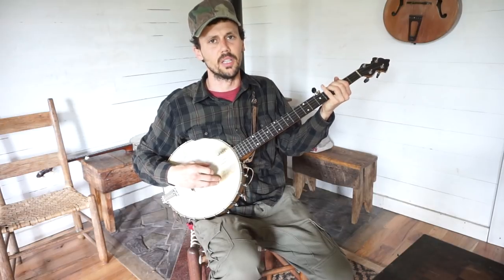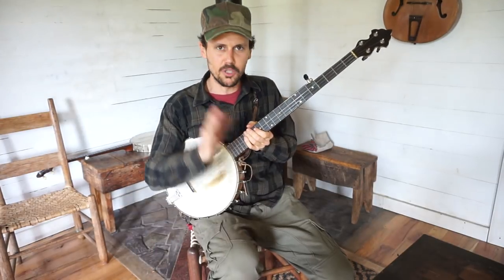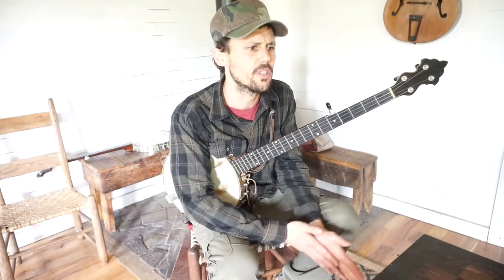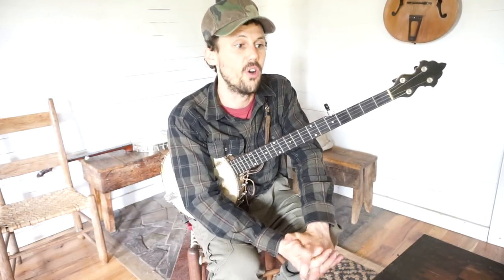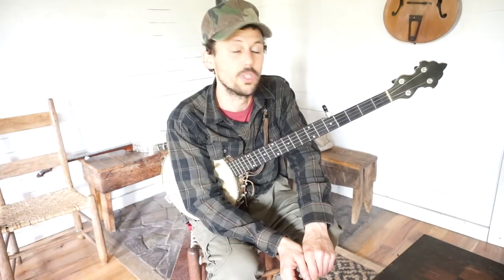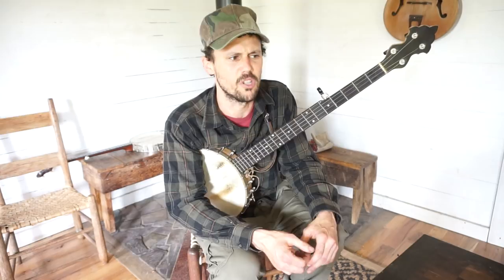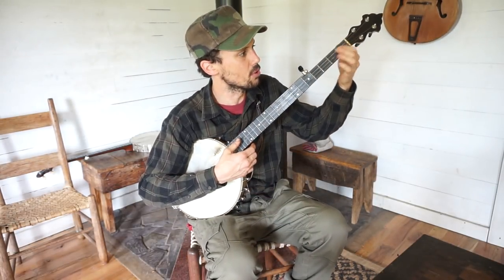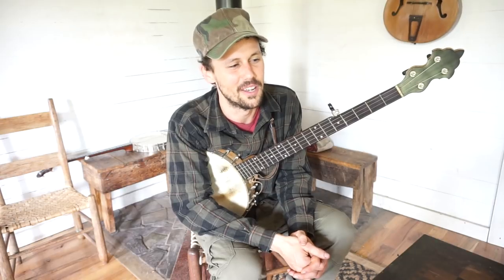Antique Banjo vs Deering "Goodtime" | Banjo Q&A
2020 UPDATE: If I had to do this video over again I would definitely recommend the Recording King "Dirty 30s" for the beginner banjo. They are actually slightly better quality than the Deering, and they come with a lifetime warranty, whereas the Deering (I'm told) only comes with a 1-year warranty. The fact that Deering "Goodtime" lacks a fingerboard and has no coordinator rods means if the neck warps after 1 year, there's probably no way to fix it and no way to get your money back. I'm telling all my new people now to grab a Recording King "Dirty 30s" if they can--they're also CHEAPER.